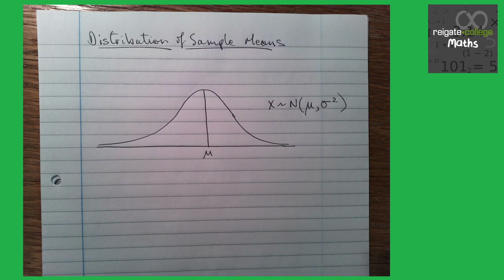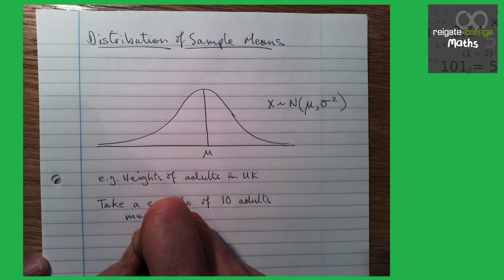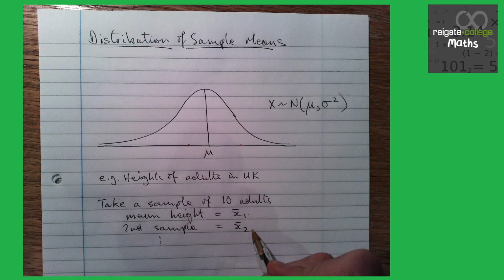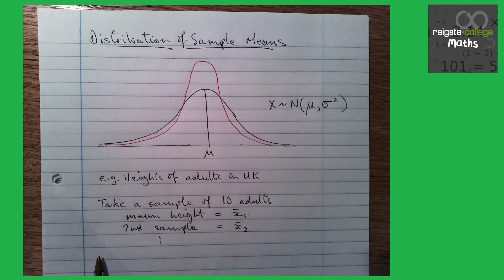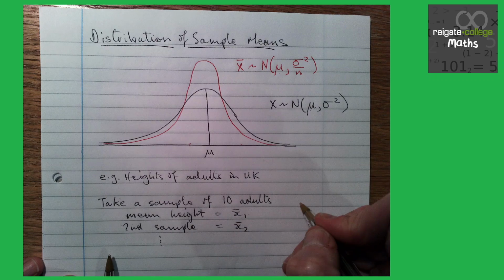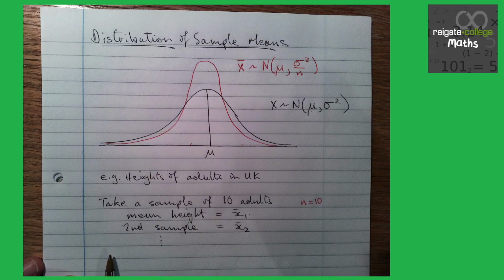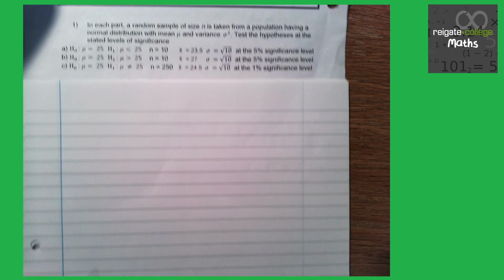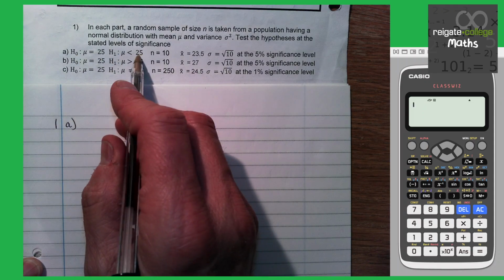Hypothesis Testing with the Normal Distribution (part 1 of 2)